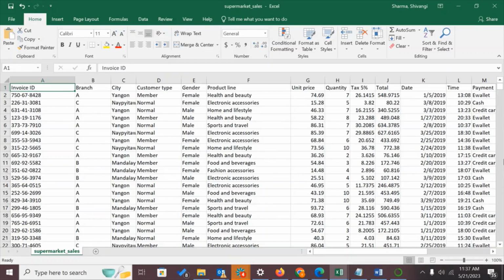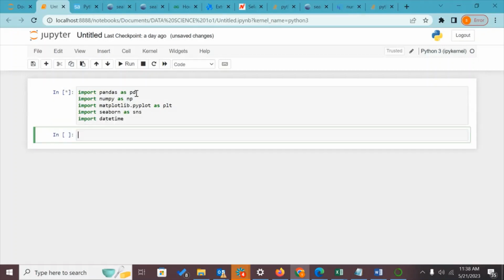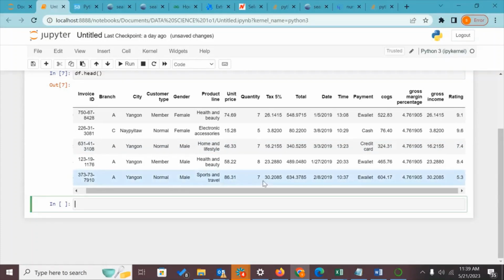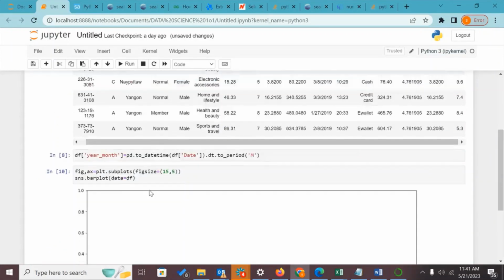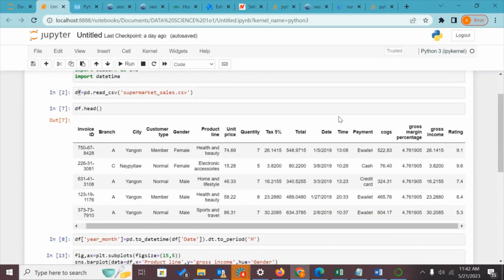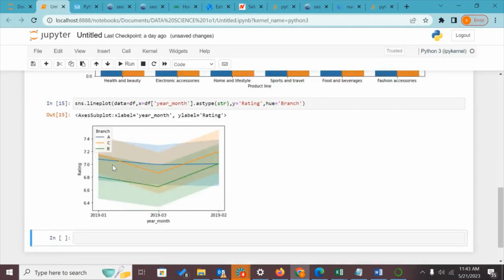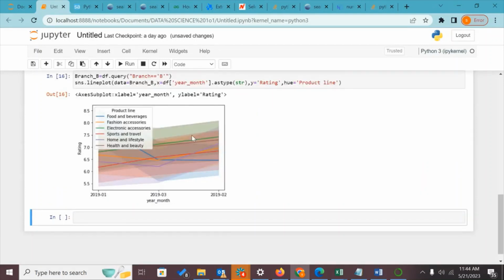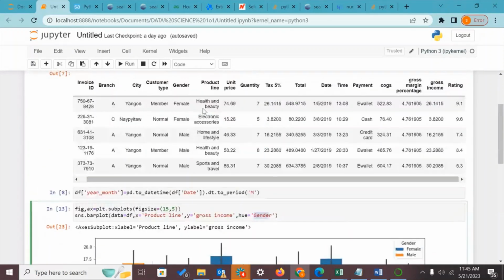Data Visualization with Python- Beginner's Level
In this video, join us as we dive into the fascinating world of data visualization with Python. Discover the power of Matplotlib and Seaborn libraries as we explore various techniques to effectively visualize and analyze data. From line plots to bar plots, scatter plots to histograms, we'll cover the fundamental visualization functions step by step. Don't miss out on the chance to unlock insights from real-world data! Grab the dataset on supermarket sales from Kaggle: [Dataset Join us on this visual journey and unleash the true potential of your data!